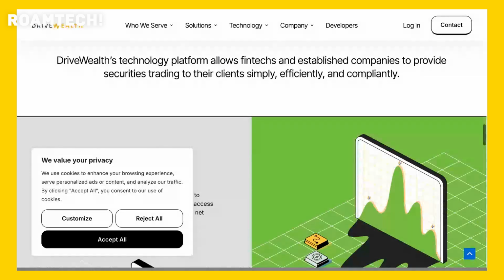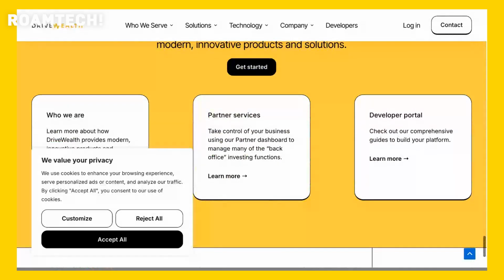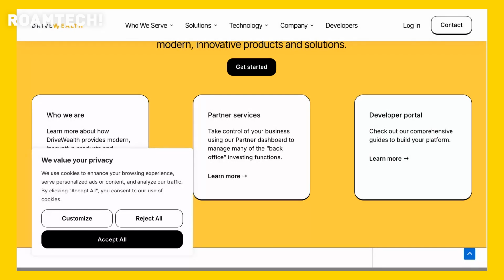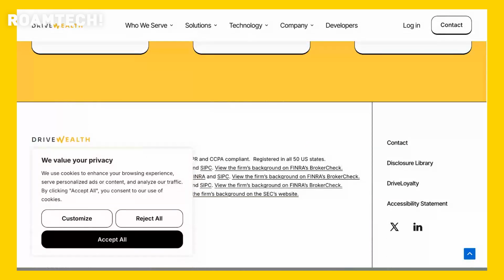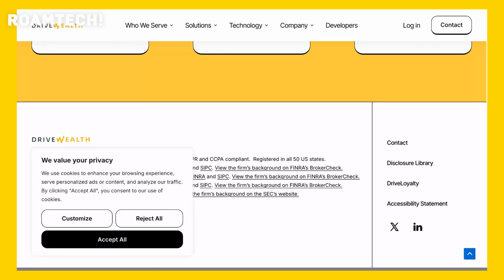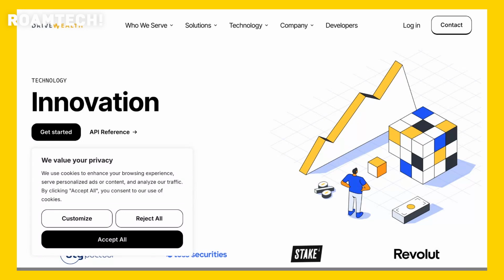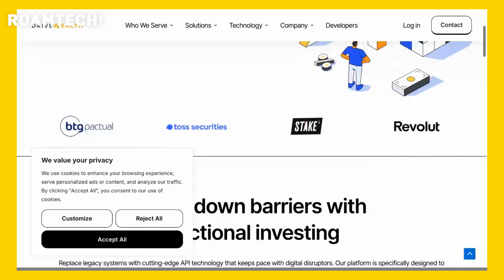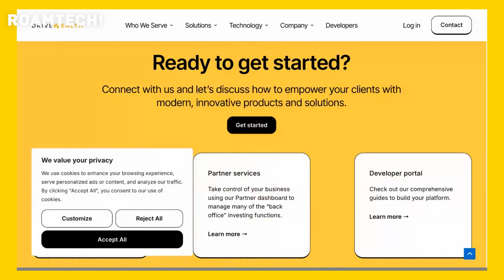DriveWealth Brokerage API Review | My Usage Experience